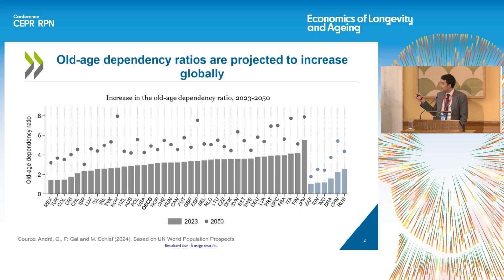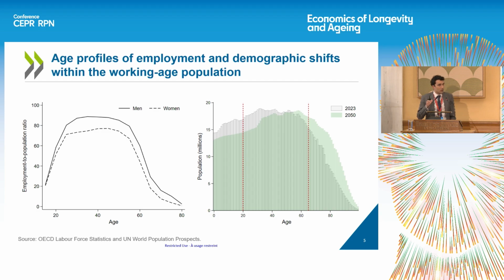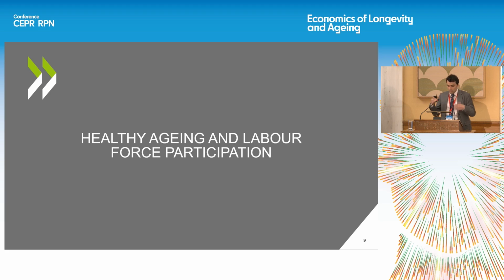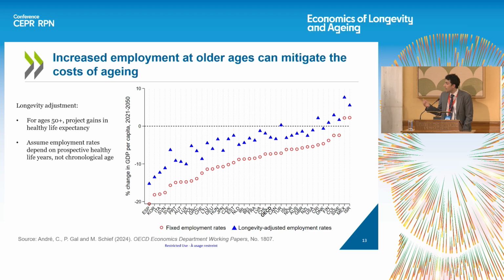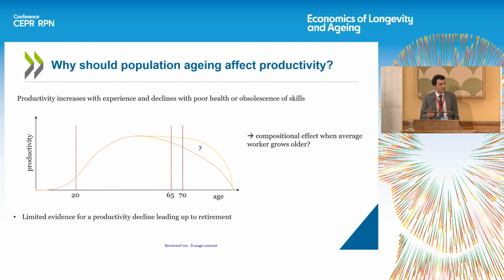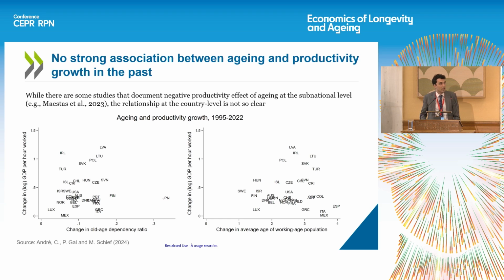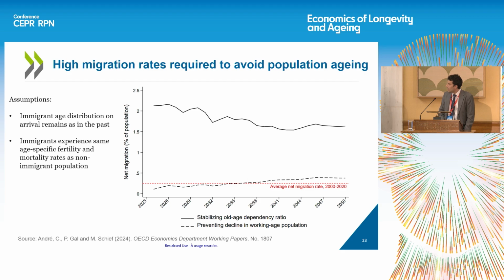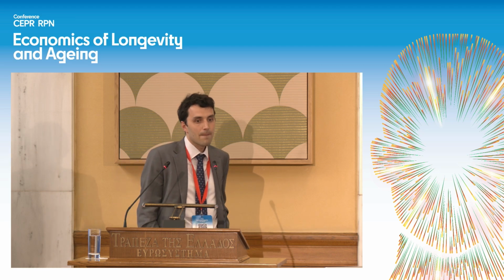Day 1 - CEPR RPN - Population Ageing and Economic Growth across OECD Countries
CEPR RPN Economics of Longevity and Ageing
June 17-18, 2025 - Athens, Greece

Matthias Schief, Junior Economist, OECD